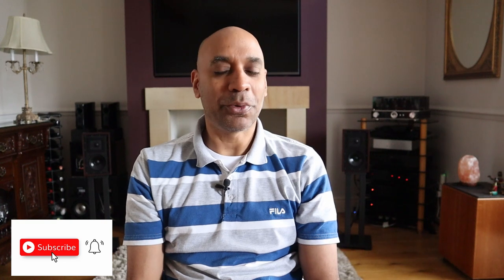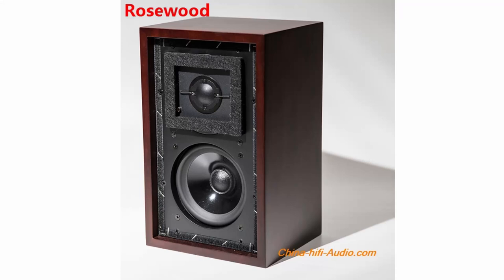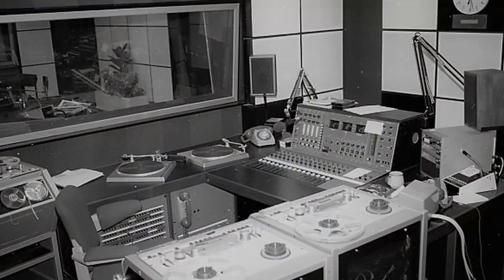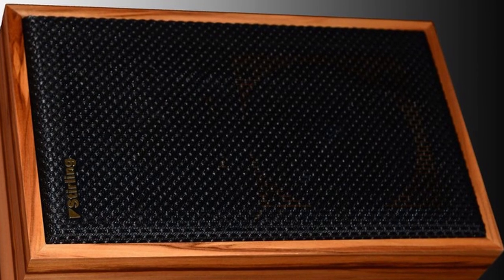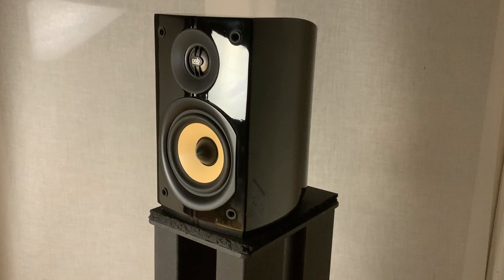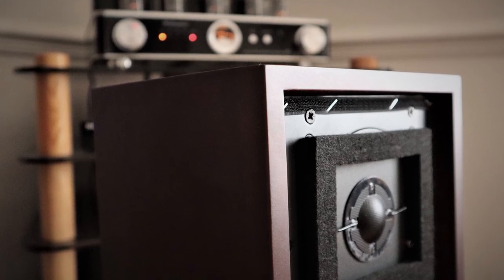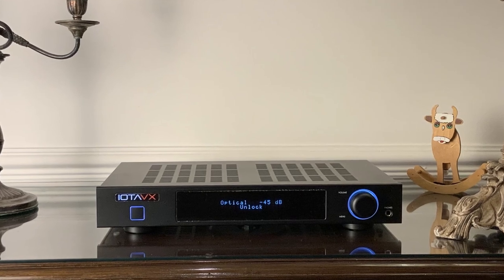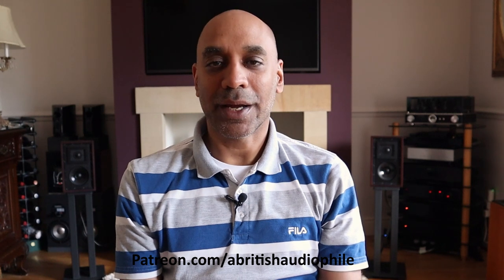Sound Artist LS3/5A Speaker Review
The BBC LS3/5A is one of the most iconic speakers of all time. It is going to cost you the best part of £2,000 or more if you want an official version these days. I take a look at a Chinese tribute act, the Sound Artists LS3/5A. Can it offer you the LS3/5A performance for a fraction of the price?

Time stamps
Intro 0:00
Design & features 3:10
Technical insights 4:47
Sound quality 7:22
Setup & partnering equipment 11:21
Conclusion 14:14